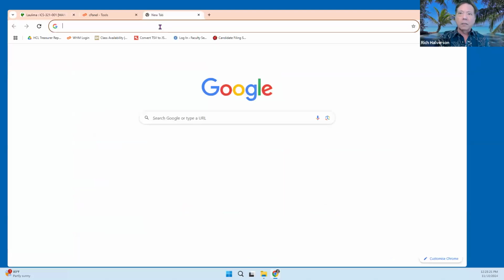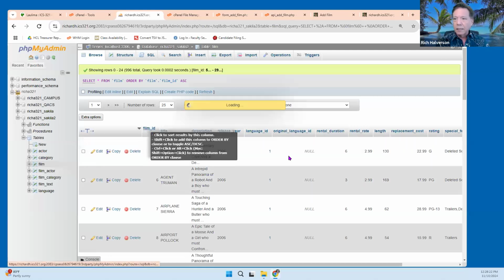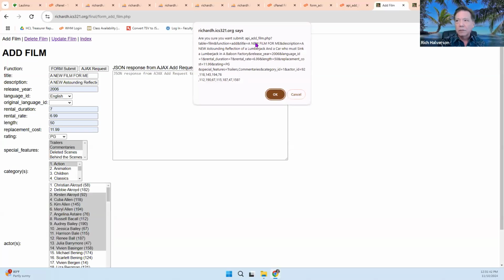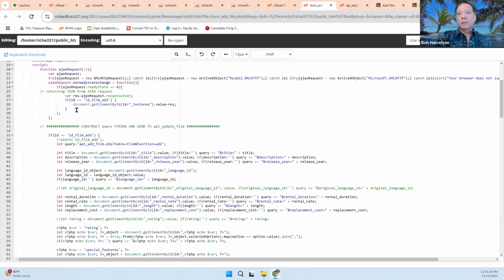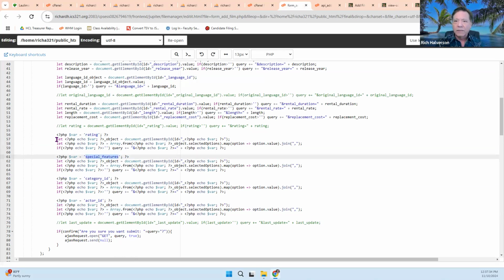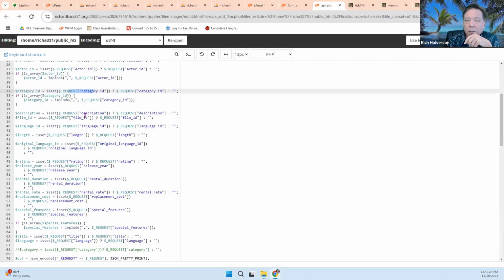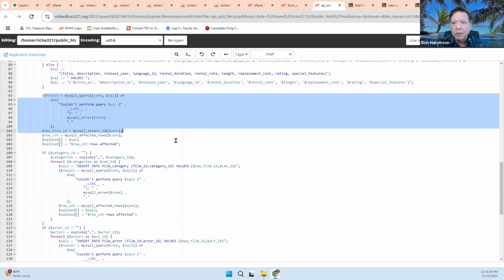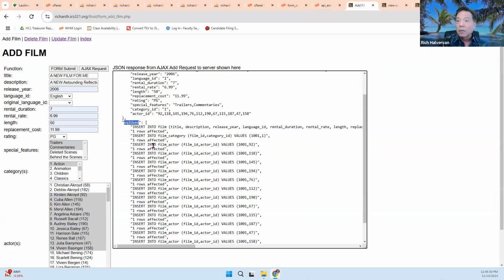ICS321 Fall 2024 Sample Sakila Project Demo - Part 4 Add Film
This summary was AI-generated and may be inaccurate or misleading.
Quick recap
Rich discussed his progress on the final project, focusing on integrating an ad film API into his website and managing the database. He then explained the process of adding new films to the database, including handling various input types and generating query strings using JavaScript. Finally, Rich covered the technical aspects of making Ajax requests to the server and adding data to the film table using PHP, emphasizing the importance of error handling and proper syntax.

Summary
Add Film API Integration Progress
Rich discussed his progress on the final project, specifically focusing on the add film API. He demonstrated how he integrated the API into his website, showing how it interacts with the database. Rich also shared his process of deleting unnecessary files from the database to ensure only relevant data was stored. He ended the conversation by expressing his satisfaction with the current state of the project.

Adding New Film to Database
Rich discussed the process of adding a new film to a database. He explained how the film table auto-increments the ID for each new record, and how sorting the table by film ID can reverse the order. Rich also opened up other tables related to the film, including the film actor, film category, and film text tables. He demonstrated how to add a new film, including setting the title, description, release year, language, duration, rating, special features, and category. He also showed how to add actors to the film using an Ajax version. Finally, Rich confirmed that the new film had been successfully added to the database, with the ID incremented to 1,001, and the film, actors, and category information correctly inserted.

Generating Query String With Javascript
Rich discussed the process of generating a query string using Javascript. He explained how the system handles different types of input, such as text boxes and dropdown menus, and how it retrieves data from tables like the language table, category table, and actor table. He also mentioned the use of PHP to execute and produce the final file sent to the browser. Rich further detailed how the form is generated, including the selection of languages, original language, categories, and actors, and how these selections are displayed as option tags.

Ajax Request and Syntax Rules
Rich discussed the process of making an Ajax request to a server. He explained that the request creates a query string with various parameters, including the name of the table, function (in this case, 'Add'), and lists of actor and category IDs. He also mentioned that the 'Add' function does not require a film ID as it generates one. Rich further explained the importance of checking for the existence of elements in arrays, such as checkboxes, to avoid errors. He concluded by suggesting that following syntax rules is a good practice.

Adding Data to Film Table Process
Rich discussed the process of adding data to a film table using PHP. He explained the importance of setting the function to 'add' and the table to 'film', and the use of 'add slashes' to handle single quotes in the data. He also detailed how to handle errors by checking for the presence of a language ID before including it in the insert. Rich further explained how to insert data into the film category table using the new film ID, and how to handle a list of actor IDs. He also mentioned the use of JavaScript to build the actor ID string and the use of an API for the add film process. Lastly, he hinted at the next video being about the update process.

AI-generated content may be inaccurate or misleading. Always check for accuracy.